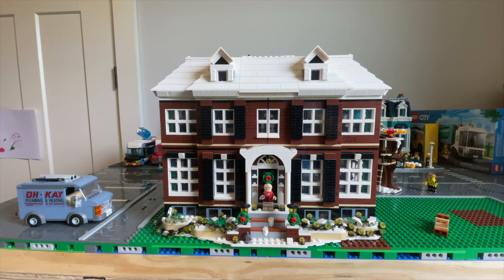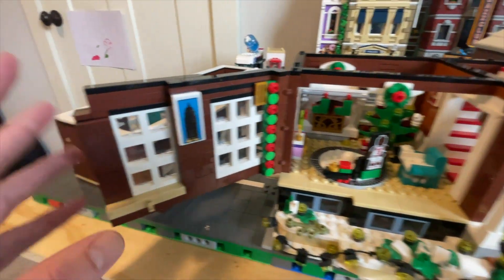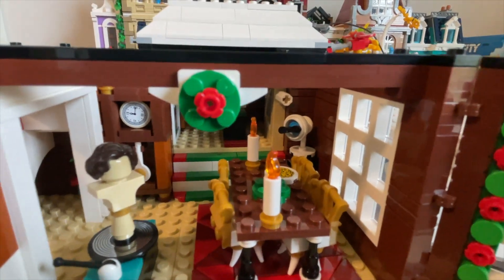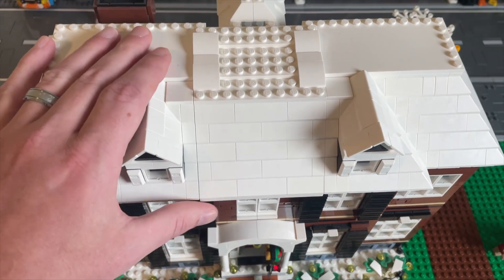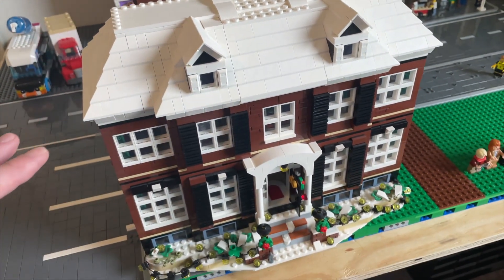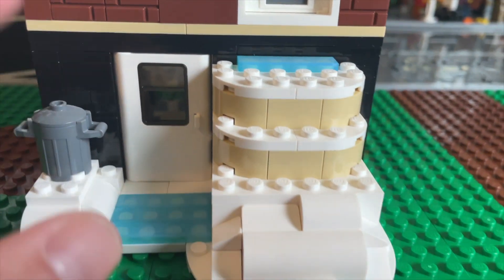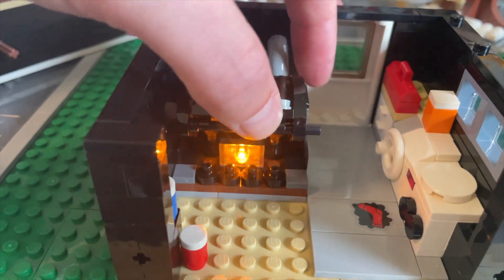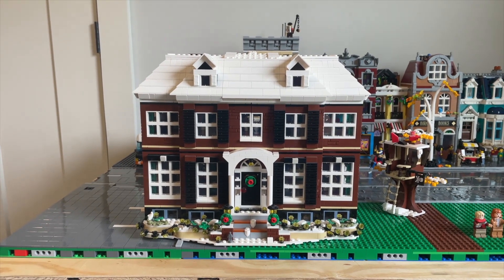Lego Home Alone Review